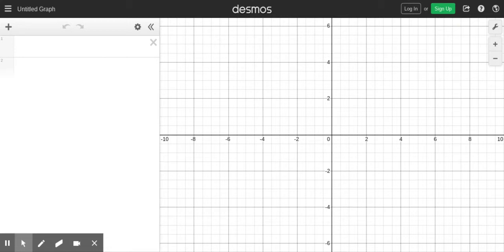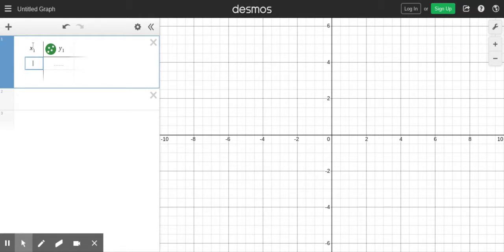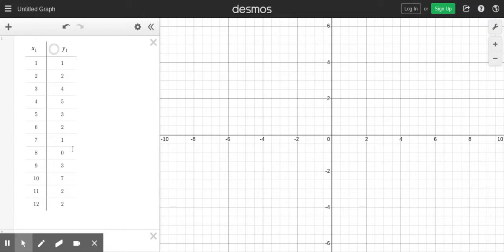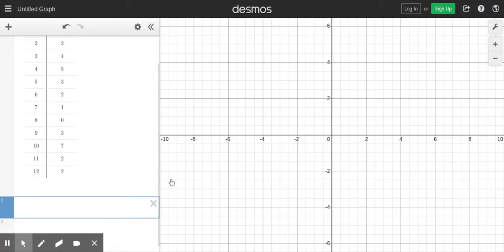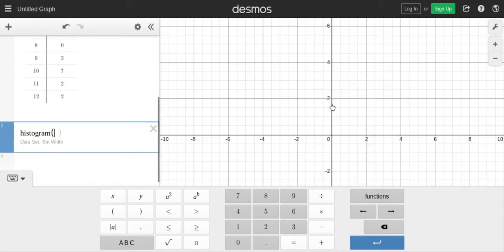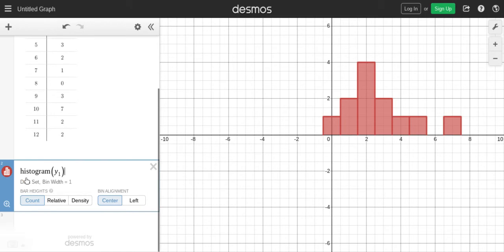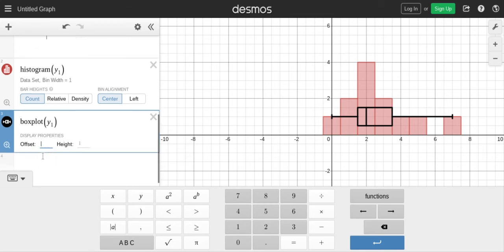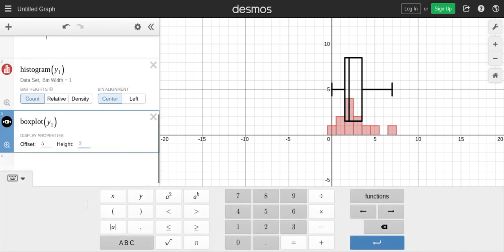Making histograms and boxplots using Desmos